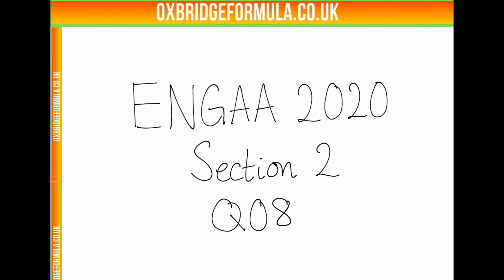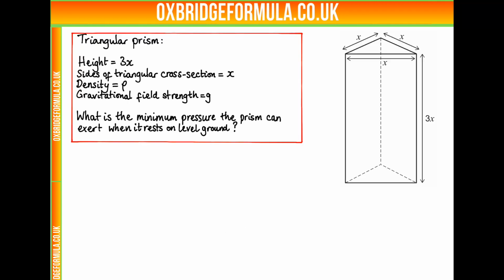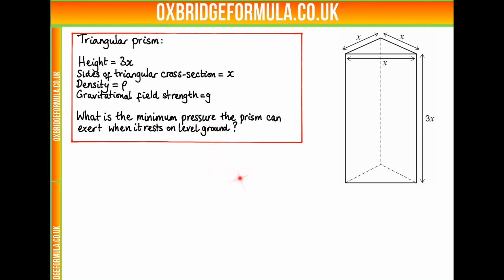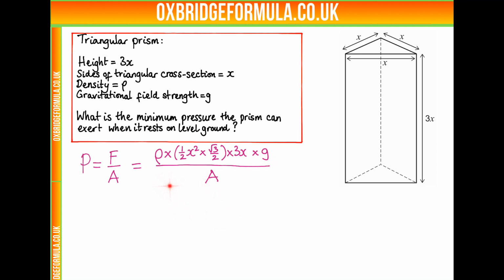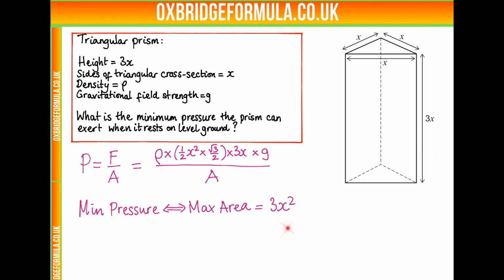ENGAA 2020 Section 2 - Q08.mov - Worked Solution